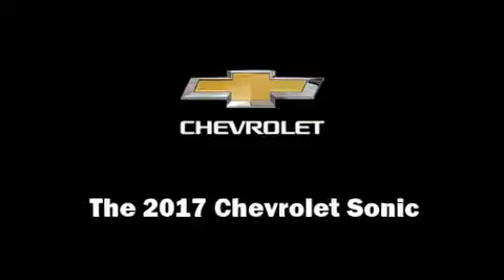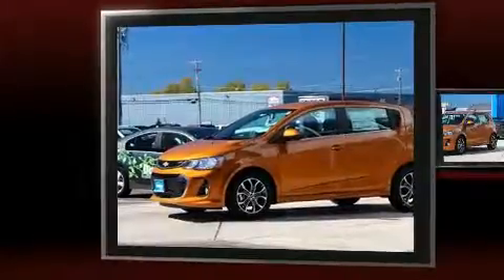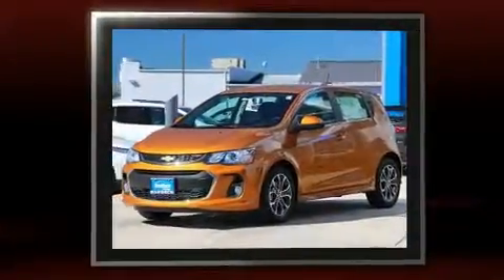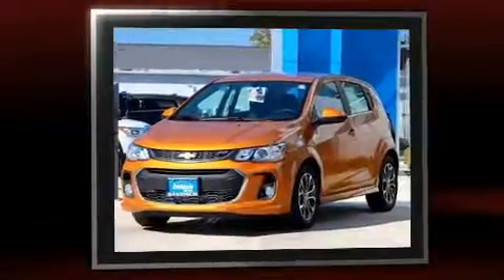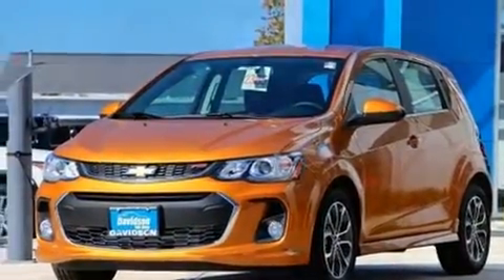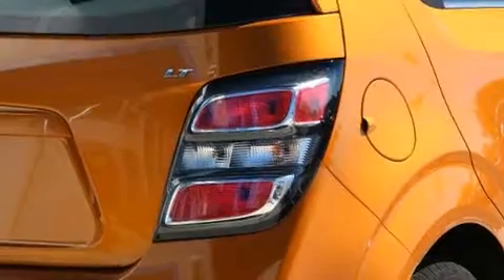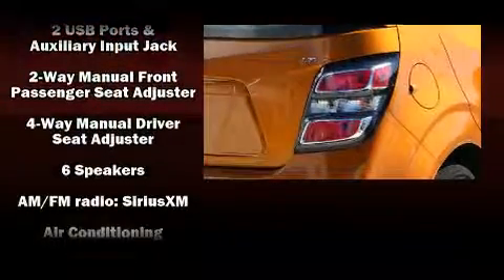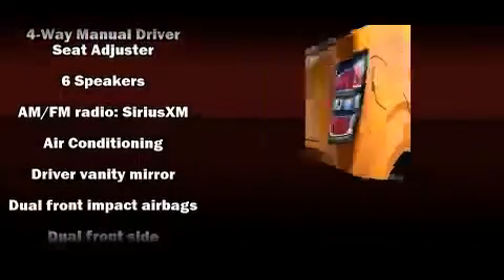2017 Chevrolet Sonic LT Auto in Rome, NY 13440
Experience driving perfection in the 2017 Chevrolet Sonic. This 4 door, 5 passenger hatchback will allow you to take command of the road with confidence! It features a front-wheel-drive platform, an automatic transmission, and an efficient 4 cylinder engine. Chevrolet prioritized fit and finish as evidenced by: a rear window wiper, a tachometer, a trip computer, fully automatic headlights, heated door mirrors, remote keyless entry, and more. Storage solutions are integrated throughout the interior, demonstrating thoughtful attention to detail. Audio features include an AM/FM radio, steering wheel mounted audio controls, and 6 well positioned speakers. Chevrolet also prioritized safety and security with features such as: head curtain airbags, front and rear SIDE impact airbags, traction control, brake assist, a security system, onStar, and ABS brakes. For added security, dynamic Stability Control supplements the drivetrain. Our aim is to provide our customers with the best prices and service at all times. Stop by our dealership or give us a call for more information.